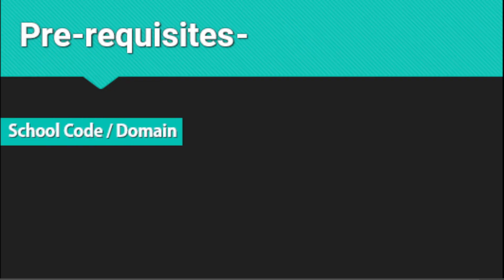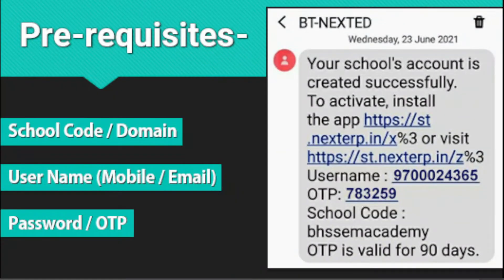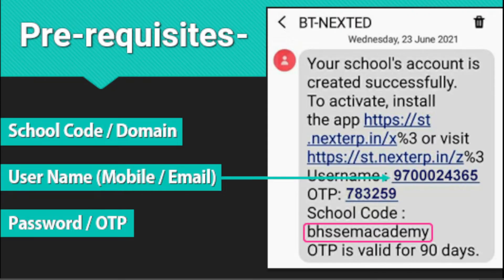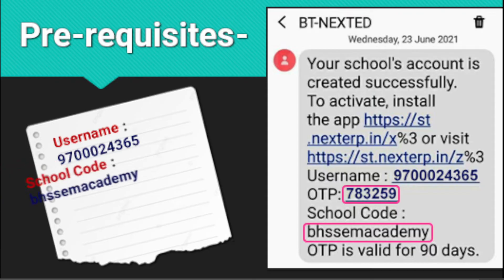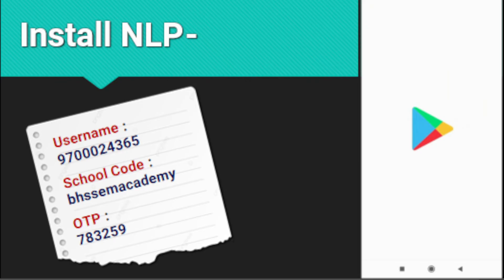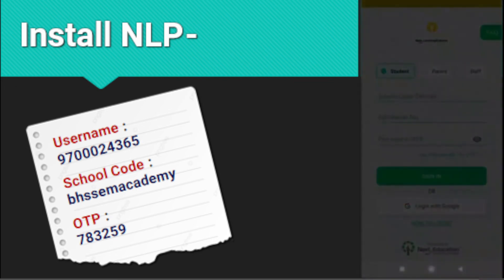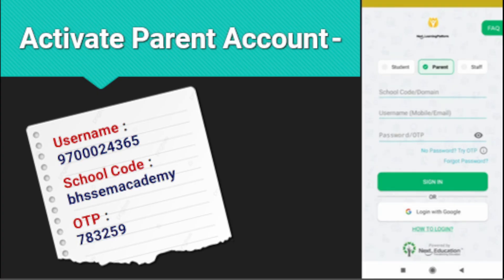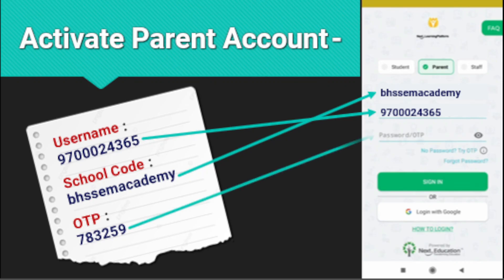NLP INSTALL ACTIVATE (Part-1) | NLP APP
This video is a through guidelines on hoe to install Next Learning Platform App from play store and activate Parent and Student accounts. Hope this video helps you a lot. This is the first of the two videos that are uploaded.